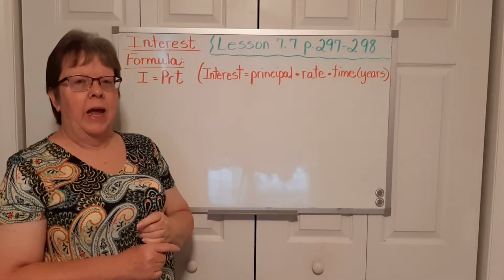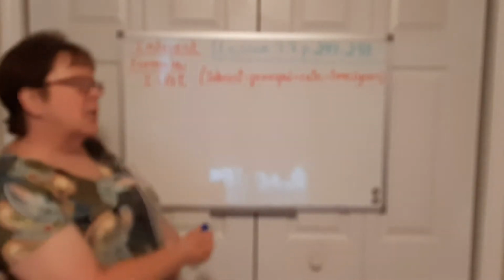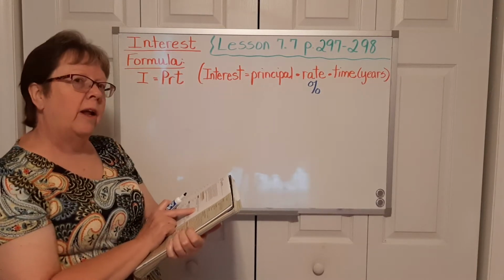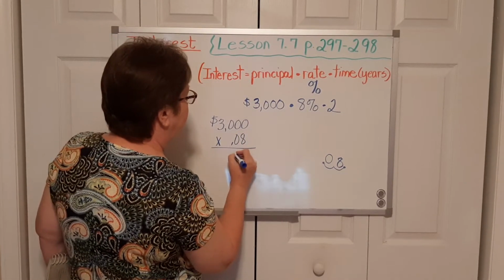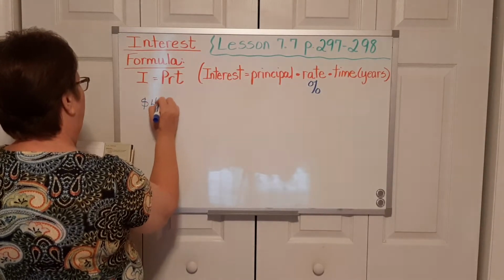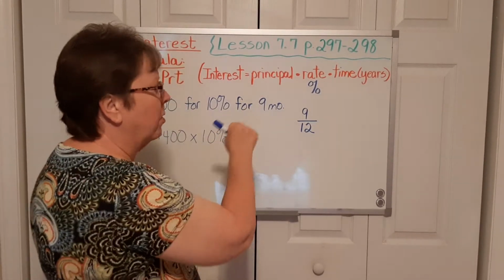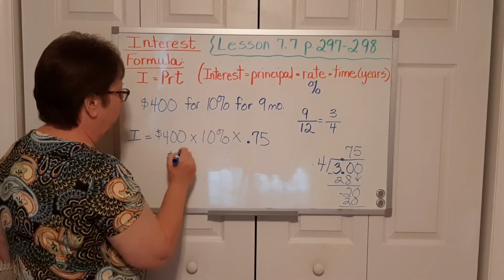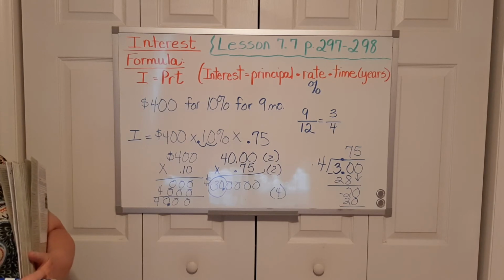Lesson 7.7 p. 297-298